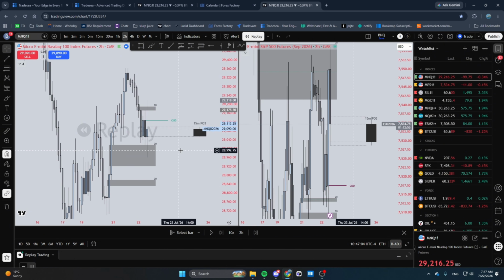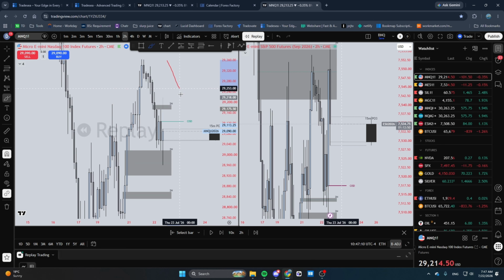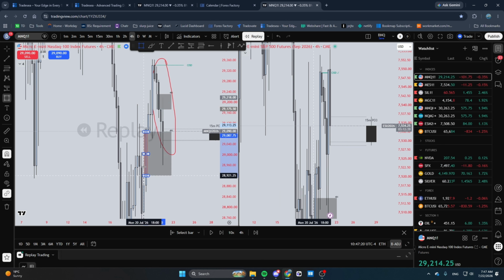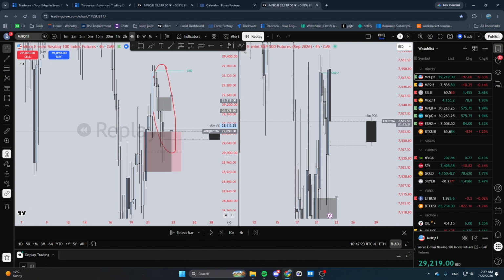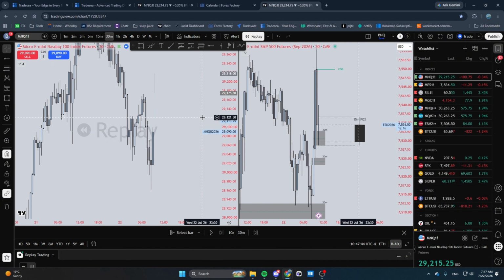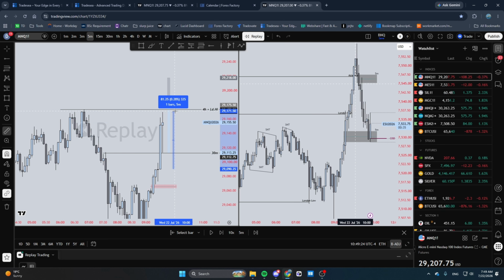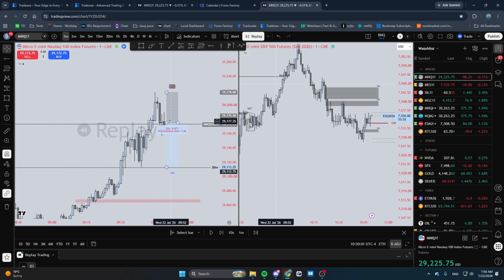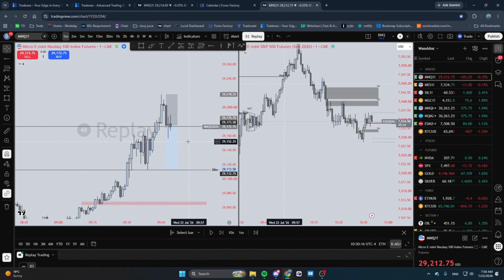A+ Loss Trade Recap (-$3,036)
Free Discord